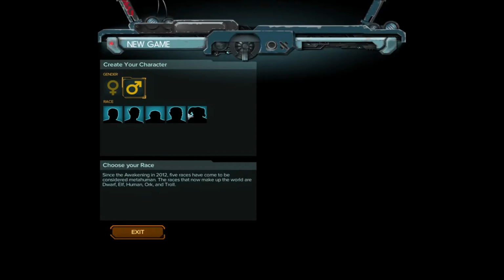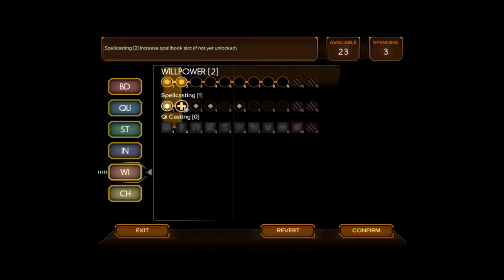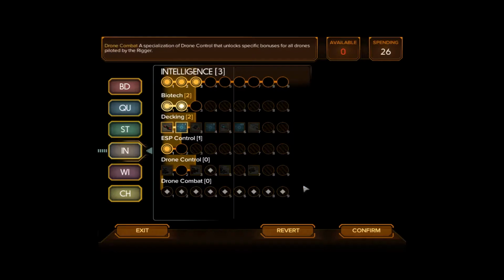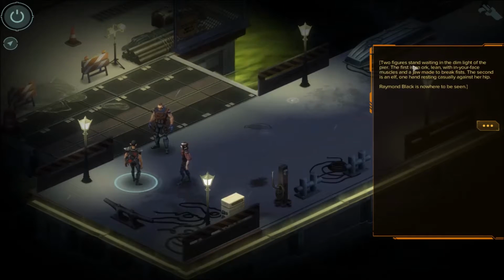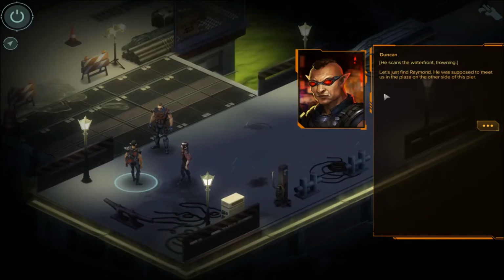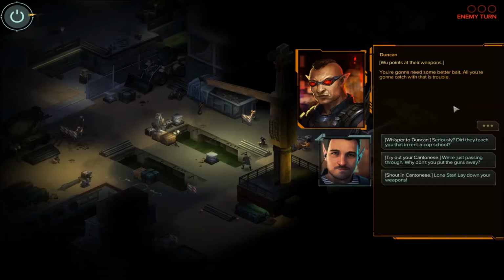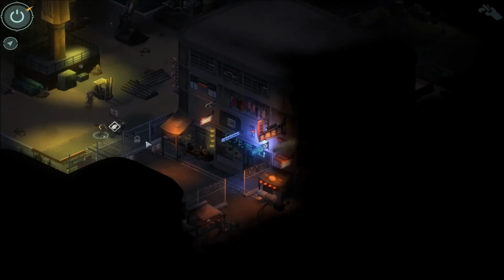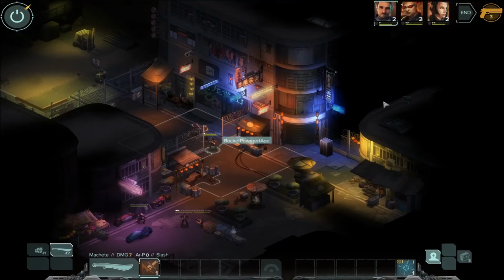Ape Play's Shadowrun Hong Kong - Part 1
Part one of my let's play of Shadowrun Hong Kong.